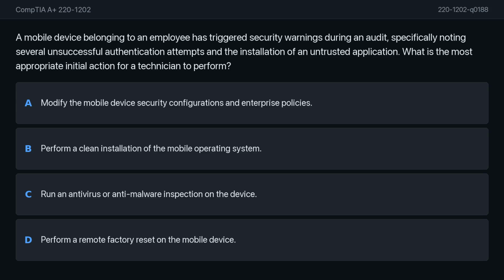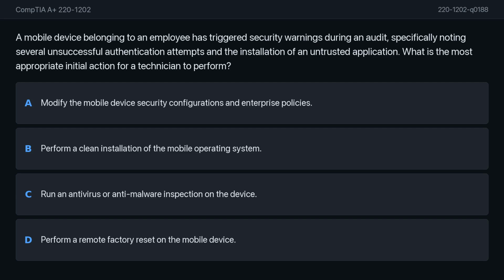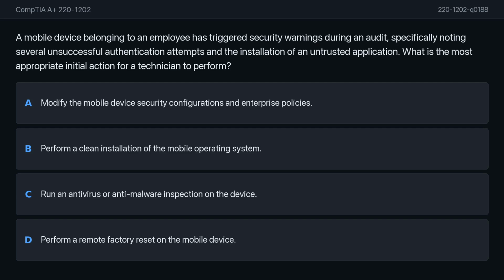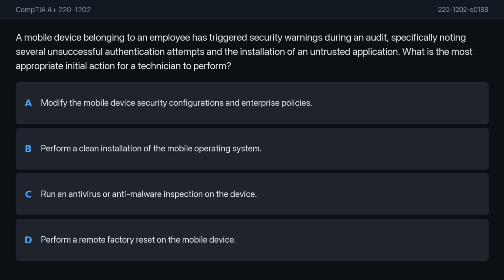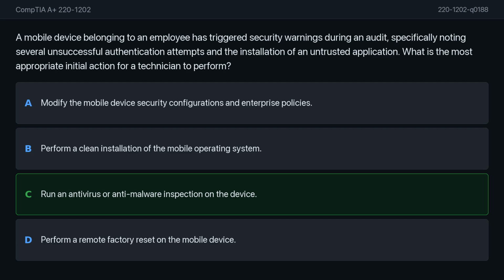Certingo | CompTIA A+ 220-1202 (220-1202) — Question 188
🎯 Getting ready for the CompTIA A+ 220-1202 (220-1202) certification? Practice FREE with a real exam demo

📚 CompTIA A+ 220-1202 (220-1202) | Question 188

A mobile device belonging to an employee has triggered security warnings during an audit, specifically noting several unsuccessful authentication attempts and the installation of an untrusted application. What is the most appropriate initial action for a technician to perform?

🎯 Category: Security
🧠 Stop memorizing random questions: unlock the full question bank, timed exam simulations and spaced repetition (SRS) that tells you when to review each topic